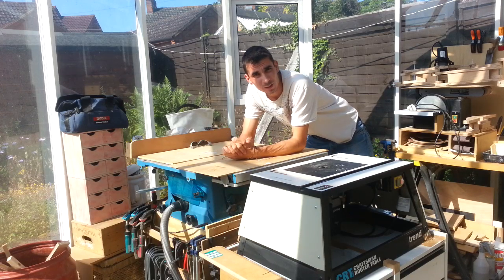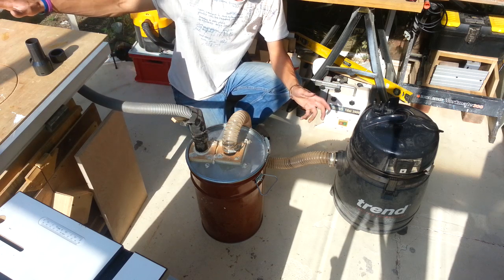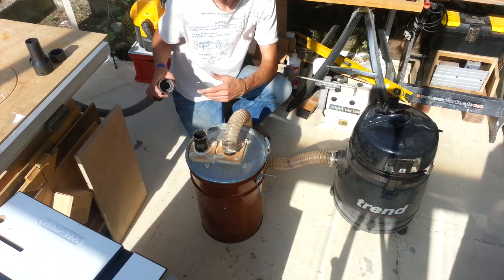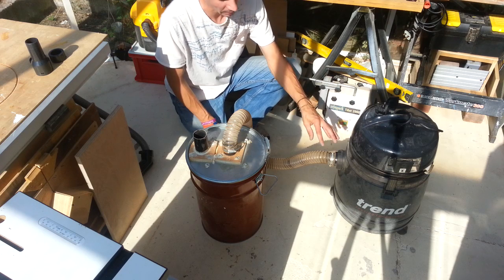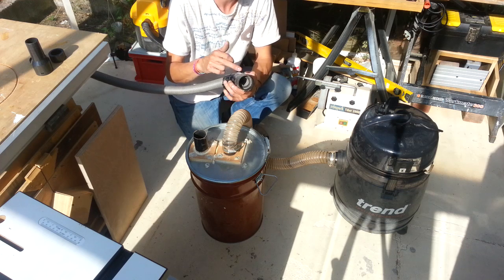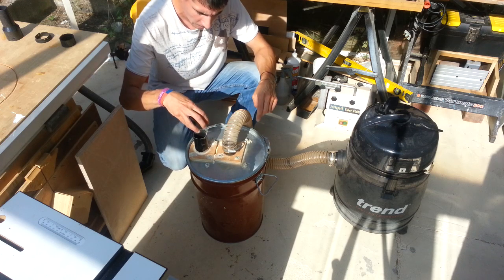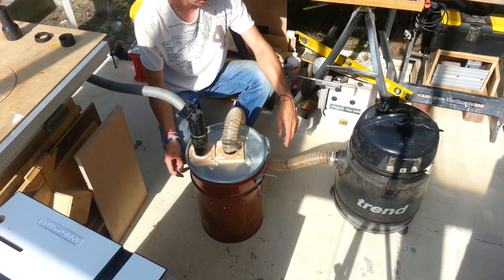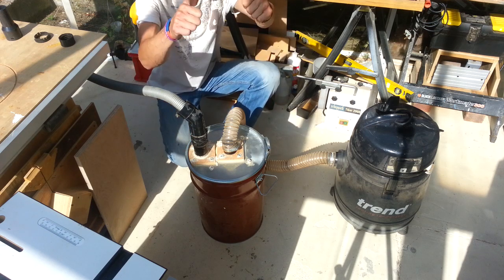Build a workshop cyclone dust separator & lessons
Quick run through of how I constructed my cyclone dust separator and the lessons I learnt along the way.